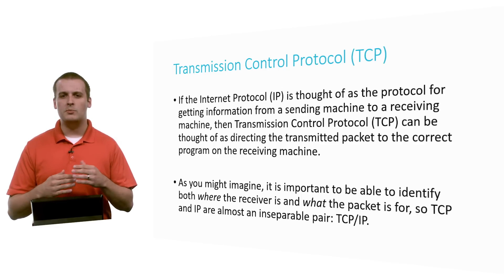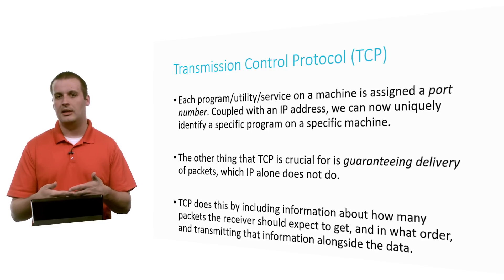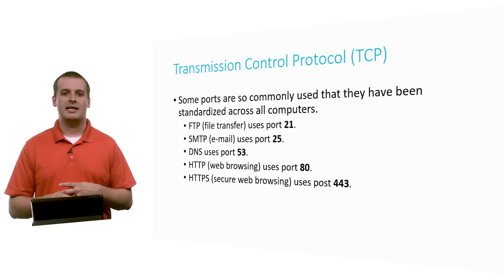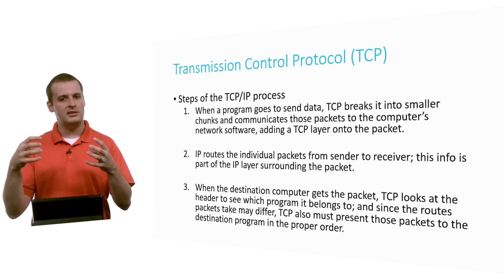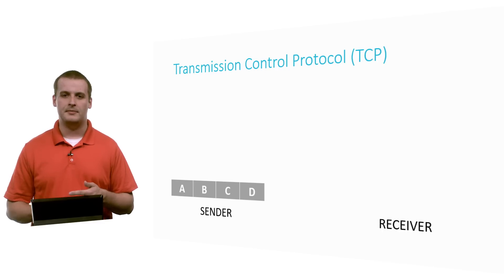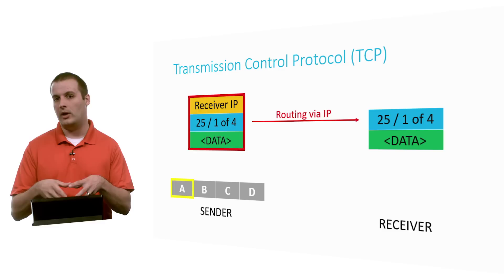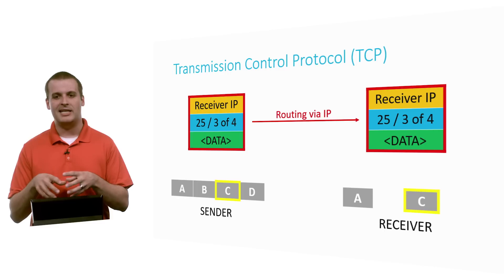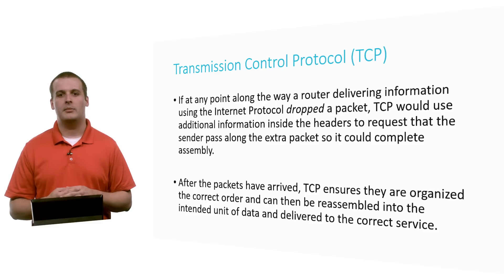TCP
This is CS50